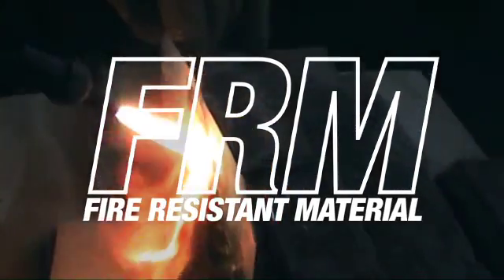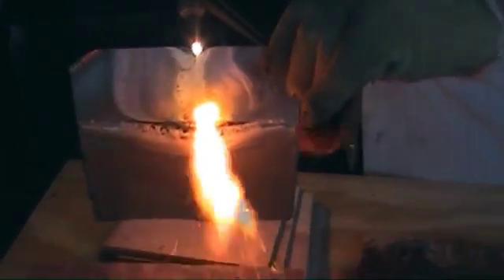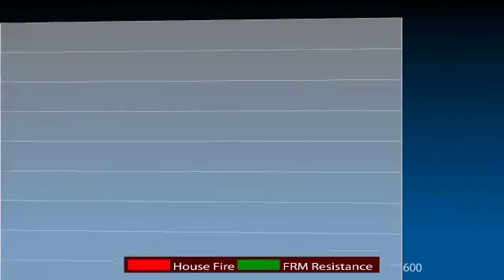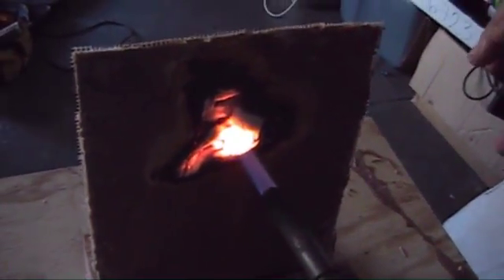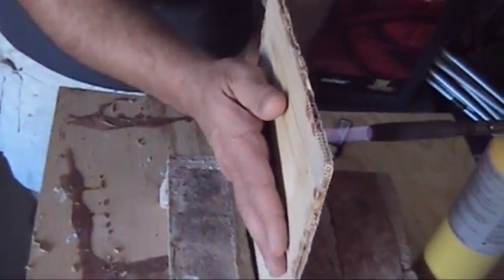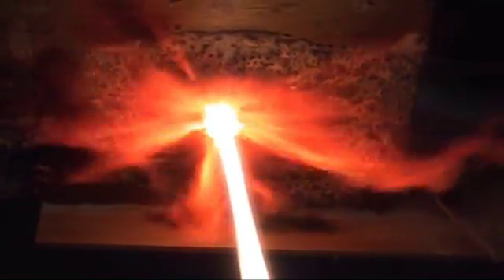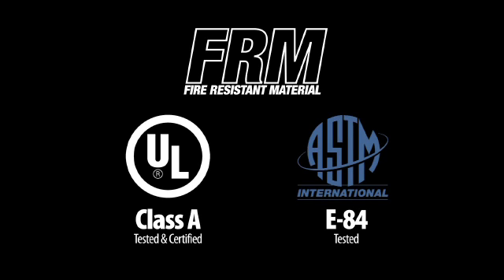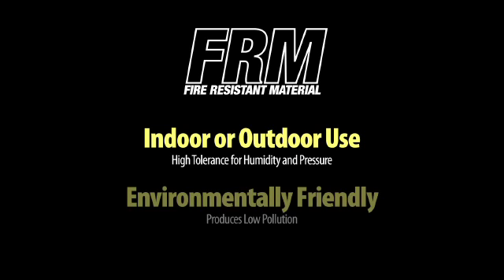Innovate El Paso - Fire Resistant Material Elevator Pitch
Innovate El Paso presents:  The Fire Resistant Material Elevator Pitch Video Presentation.
Fire Resistant Material (FRM) is a low cost powder-based material designed to be applied not only over new construction and materials, but over pre-existing structures as well.